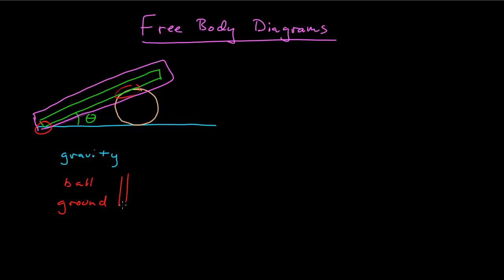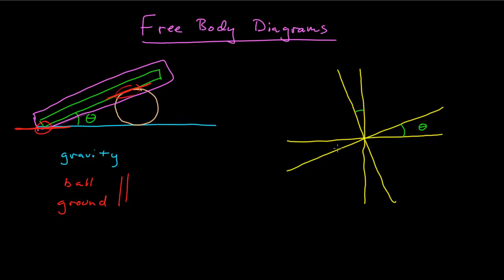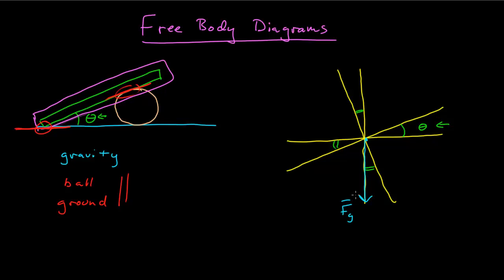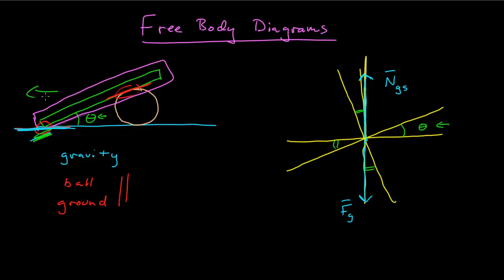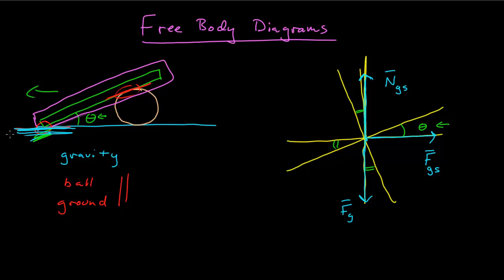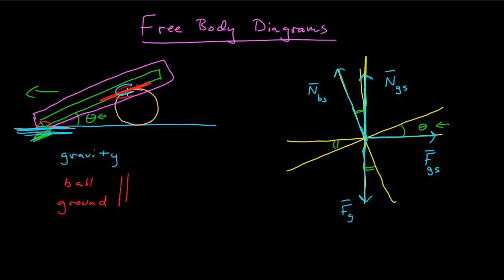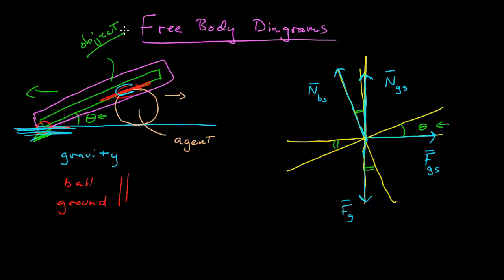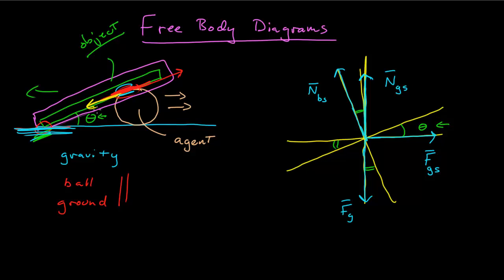Free Body Diagram 2